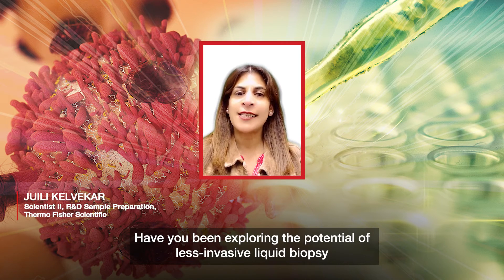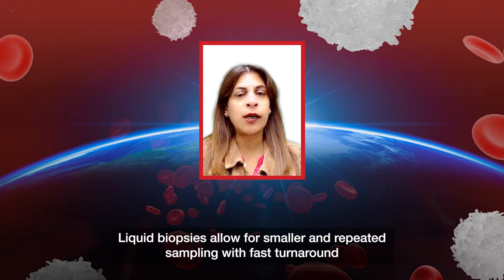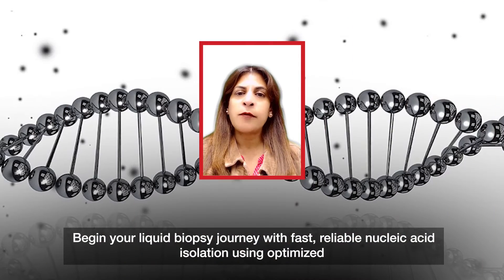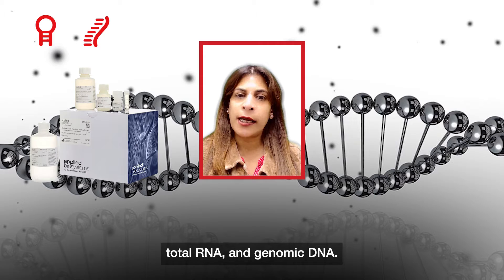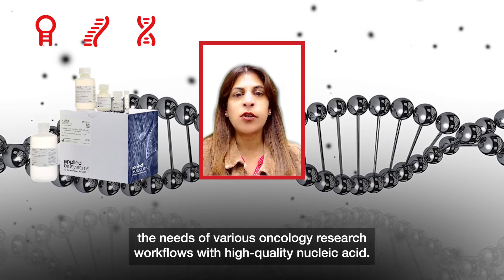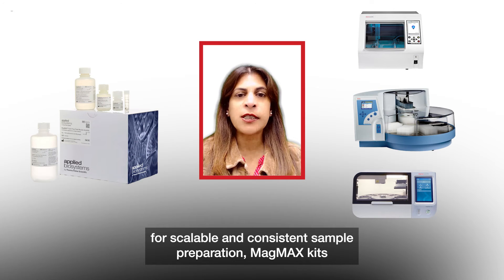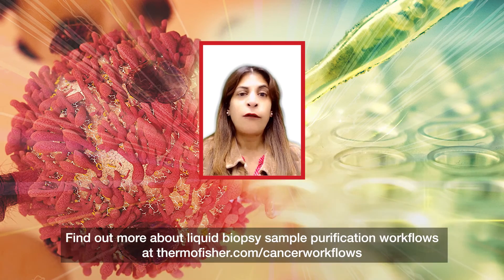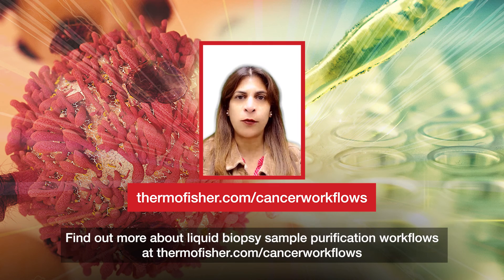Automate your liquid biopsy workflow - C2S Innovation Insights video series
Applied Biosystems MagMAX kits combined with Thermo Scientific KingFisher systems can simplify and automate liquid biopsy and cancer research workflows.

If you liked this video AND need to stay up to date on the latest life sciences innovations, then check out the rest of Connect to Science “Innovation Insights”—a series of video shorts. We’ll feature ongoing video drops in which scientists highlight what’s new, why it matters and how it enables your next breakthrough.